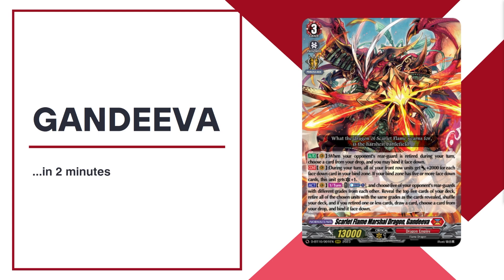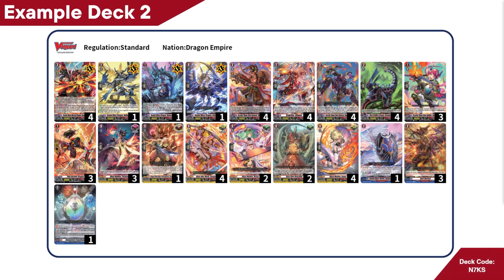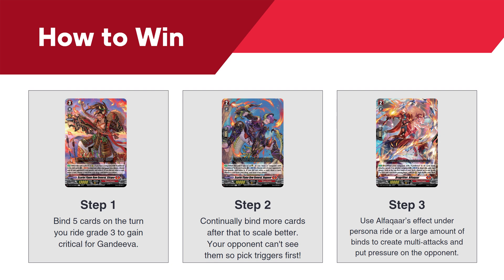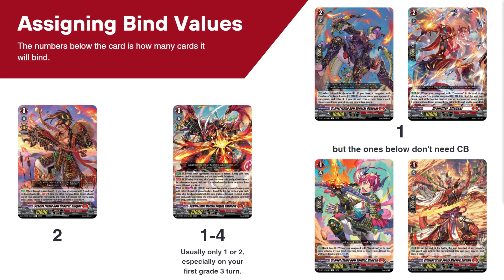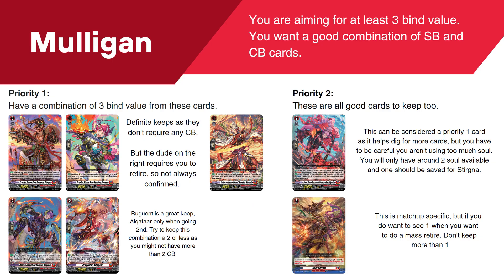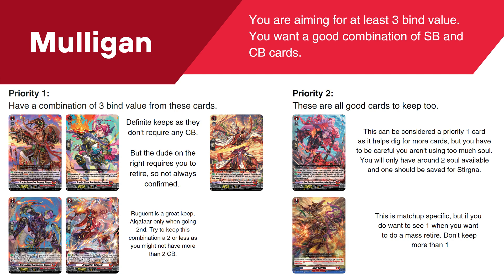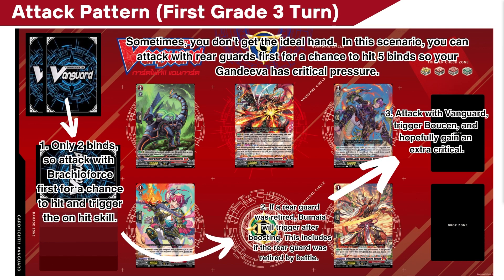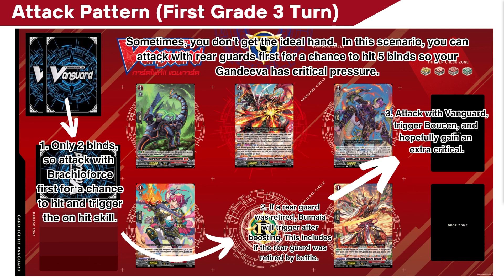How to Play Gandeeva in Just 2 Minutes!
Vanguard doesn't have to be hard. This video will get you on track to play Gandeeva without any experience at all in just 2 minutes. Perfect for when you're borrowing a deck off someone or if you just don't like reading cards.

Also, if you remove the intro and ending, it is 2 minutes.